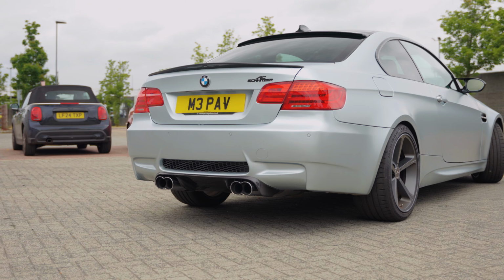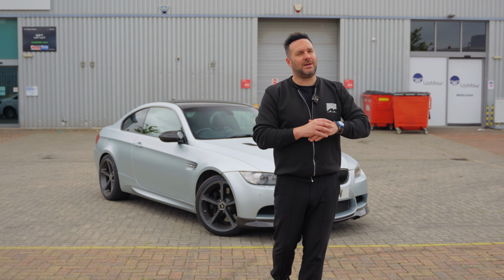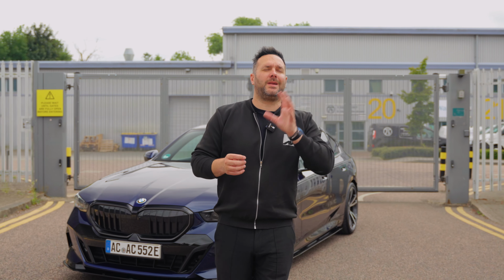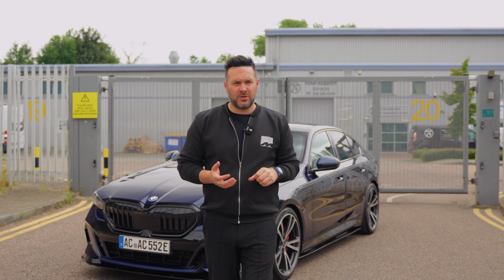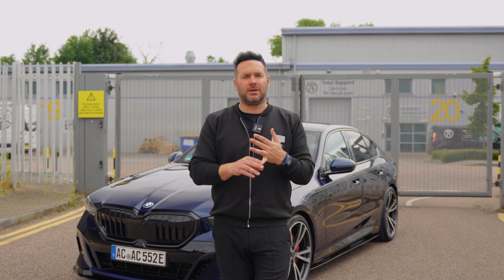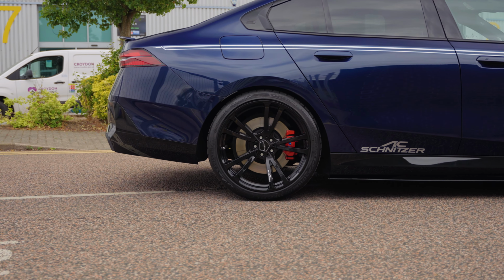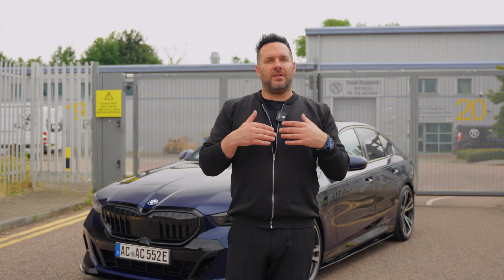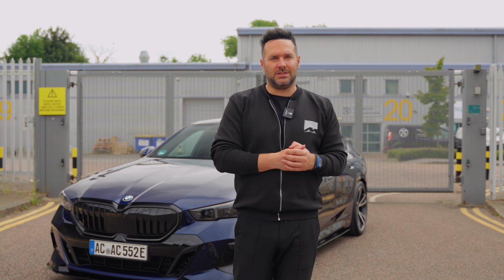We take over a BMW dealership + the New G60 M550e AC Schnitzer S2 E36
We head down to Berry BMW to see Tony & Charlie to put our impressive fleet of cars in the showroom for our Motech / AC Schnitzer takeover.

The guys from AC Schnitzer Germany drove over to support us showing the new package they offer for the 5 Series.

Thank you to everyone who came and showed their support it was a fantastic event.